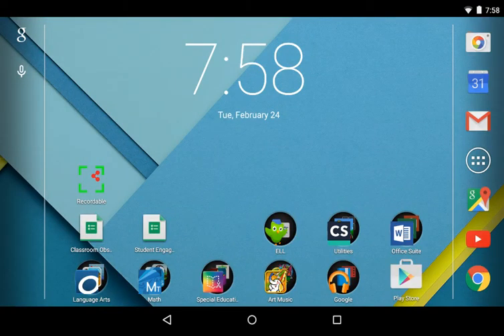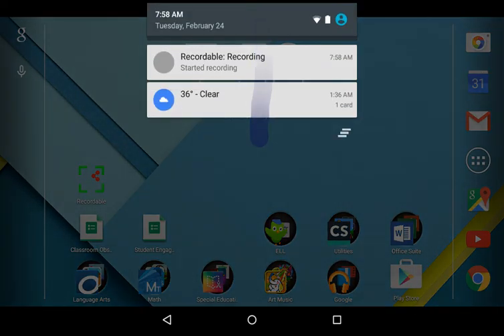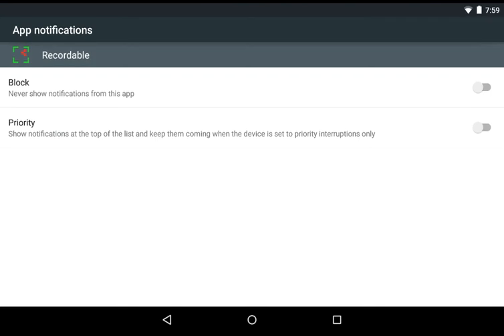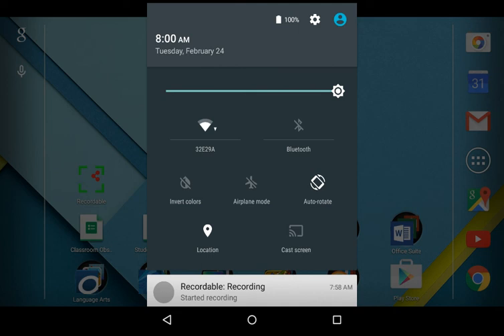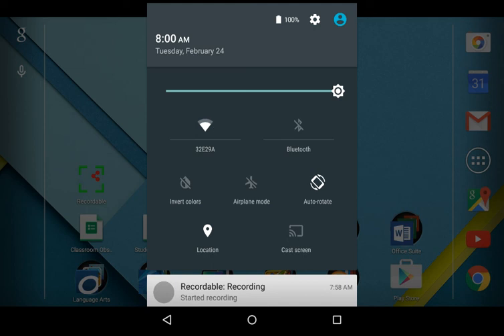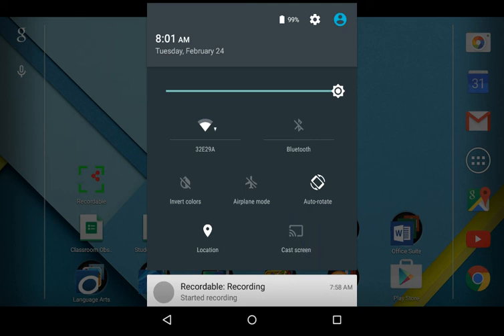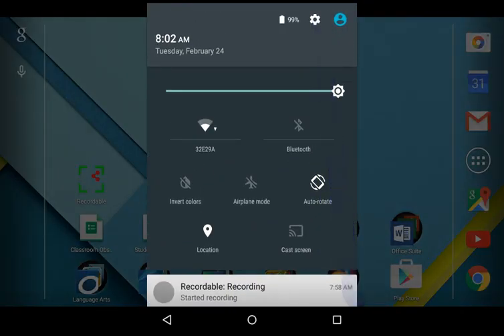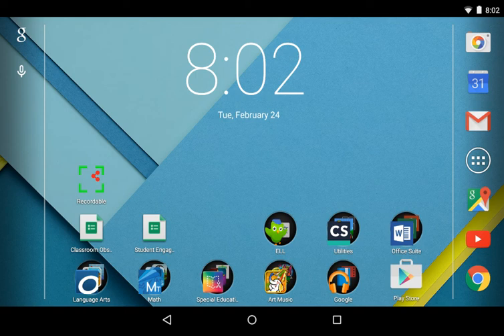6. Notifications and Settings